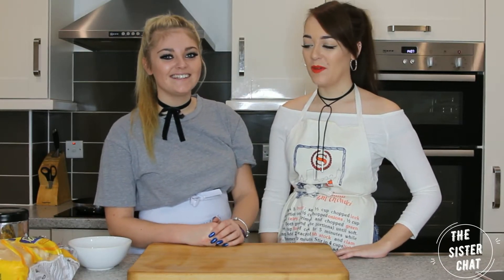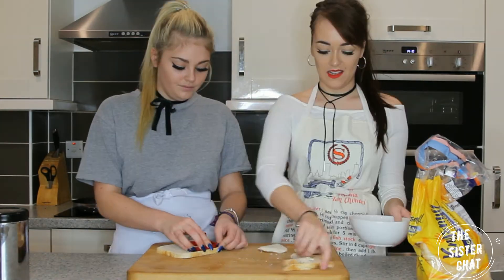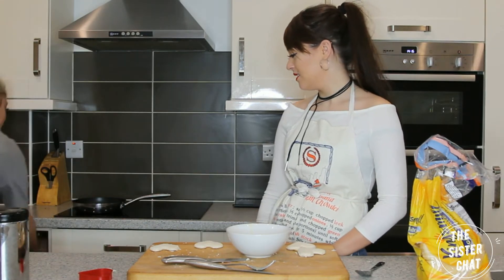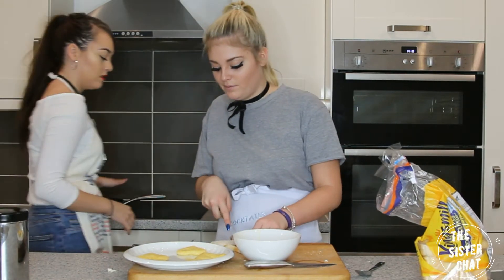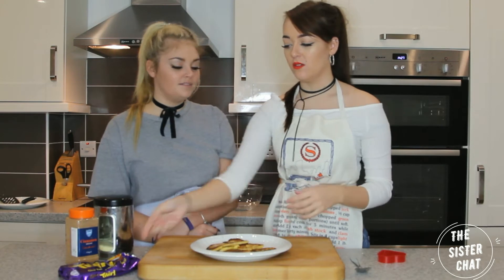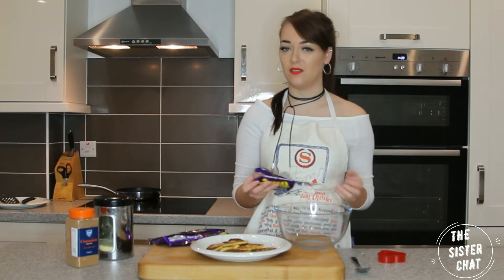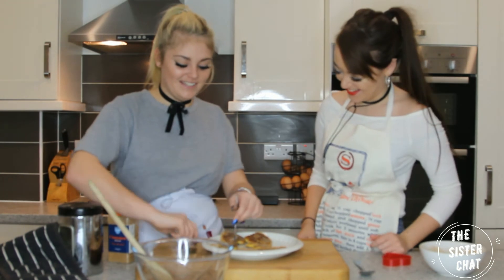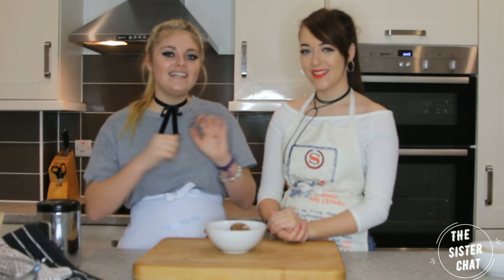VALENTINES DAY BREAKFAST CHURROS!! | THE SISTER CHAT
Valentines Day Breakfast Churros ... Just in time to make for your loved one Valentines day!!

Hannah's Snapchat: hanre19
Becky's Snapchat: beck1908